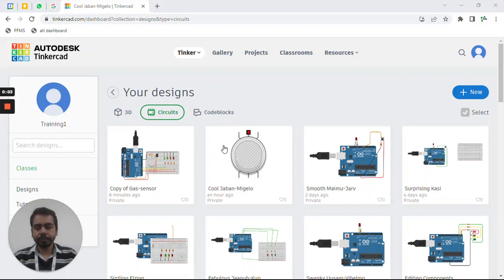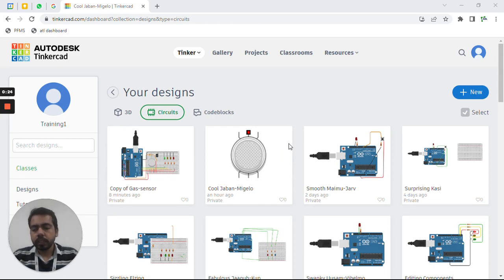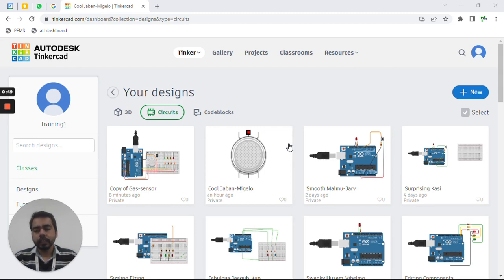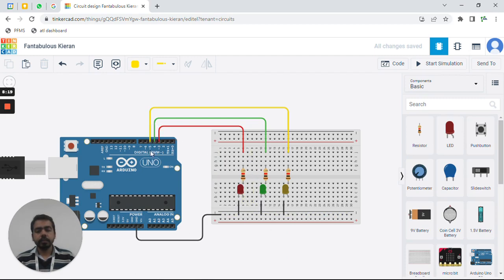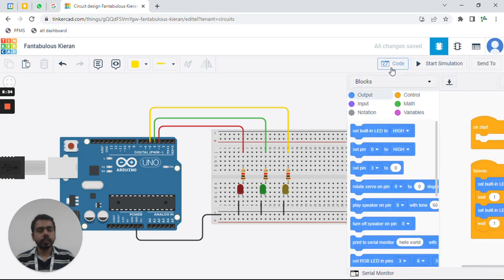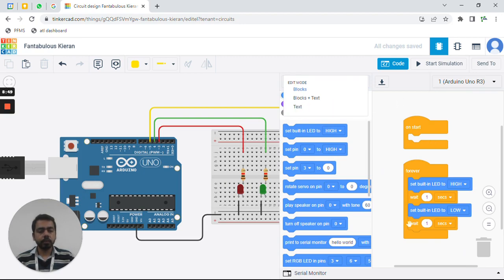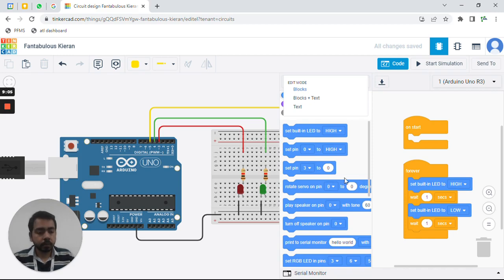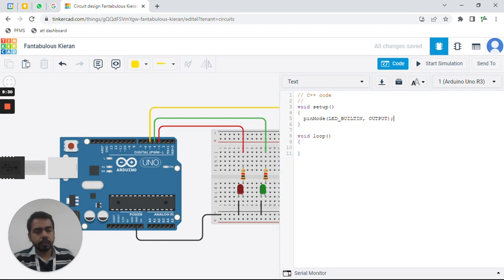Grade 8 Ch 1 Traffic Light